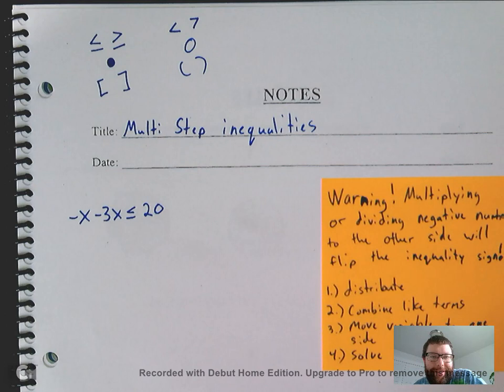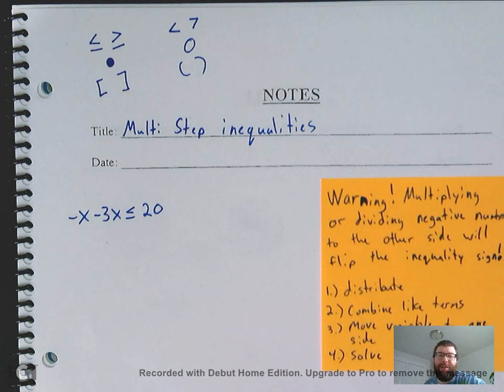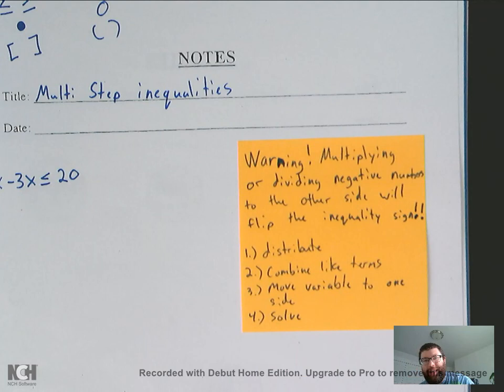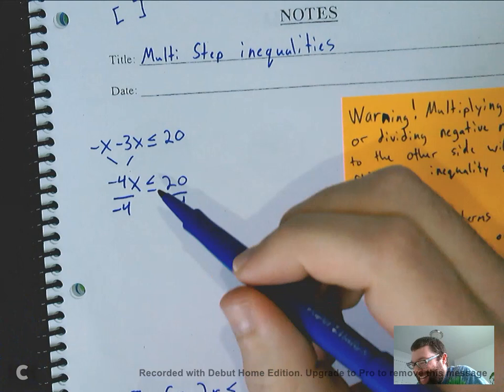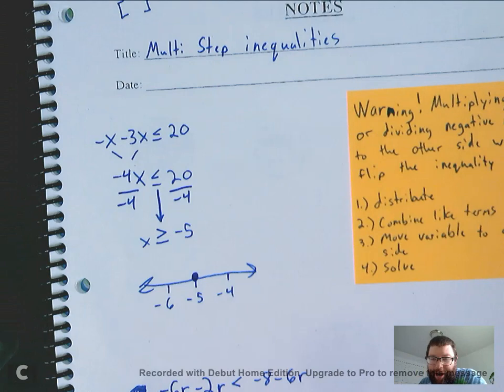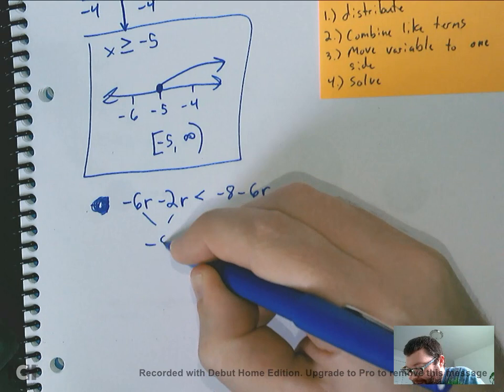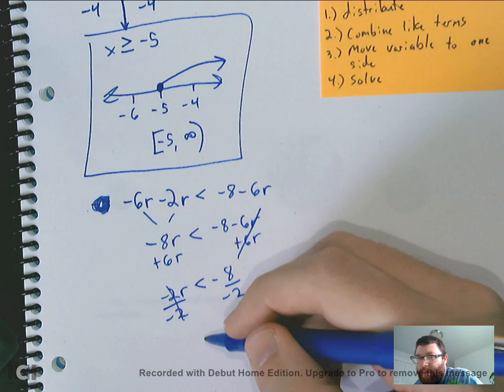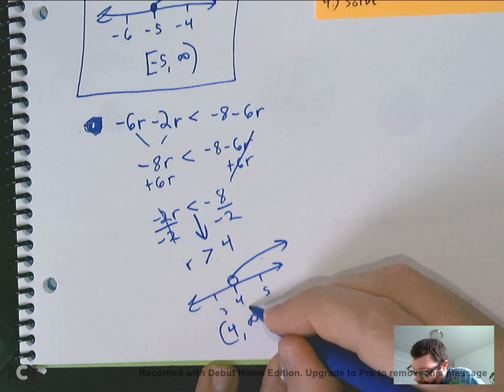Multi step Inequalities day 1